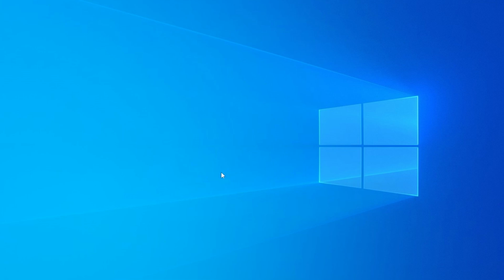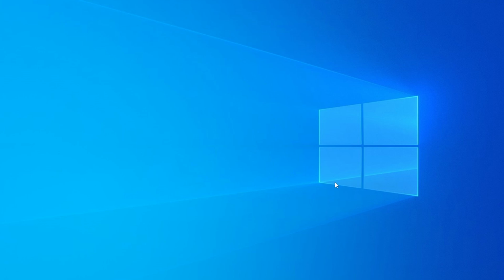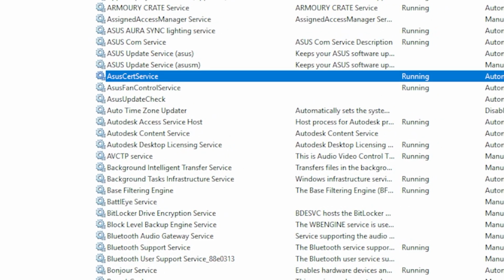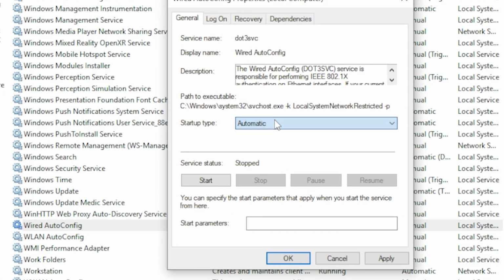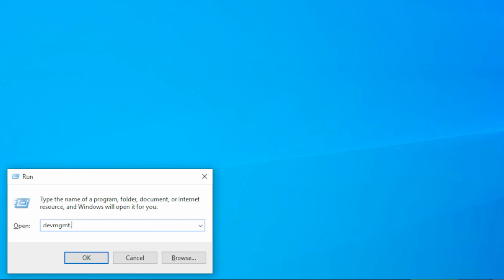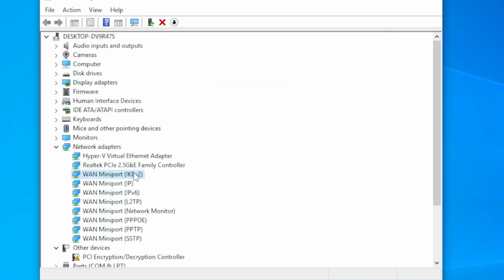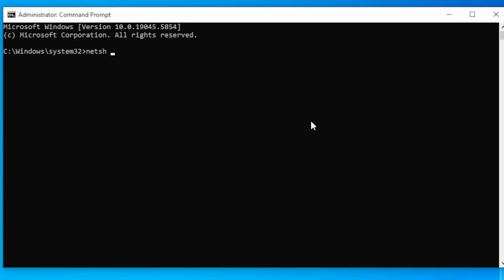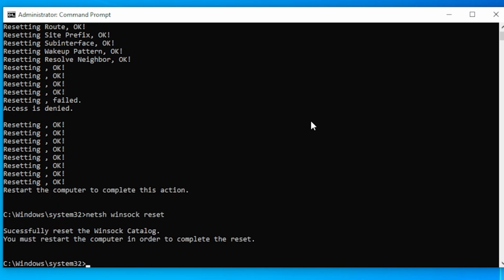Fix No Internet Connection in Safe Mode with Networking – Step-by-Step Solution!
Are you stuck in Safe Mode with Networking but still can't connect to the internet? 😫 Don't worry – you're not alone, and yes, there is a solution! In this tutorial, I'll guide you through simple yet effective steps to fix the no internet issue when using Safe Mode with Networking in Windows. Whether you're troubleshooting malware or just trying to diagnose your system, having internet access in Safe Mode is essential – and this video gets you back online! 💻🚀

🔍 What You'll Learn in This Video:
✅ Why Safe Mode with Networking sometimes fails to connect
✅ How to check and enable essential services (like WLAN AutoConfig)
✅ How to verify and fix your network adapter using Device Manager
✅ Resetting your TCP/IP and Winsock stack via Command Prompt
✅ How to get everything running again without reinstalling Windows

🕒 Timestamps – Skip to What You Need:
⏱ 00:00 – Intro: You're in Safe Mode, but no Internet?
⏱ 00:06 – Why this happens in Safe Mode with Networking
⏱ 00:25 – Start of tutorial
⏱ 01:14 – What if it's still not working?
⏱ 02:10 – Reboot and wrap-up tips

Sometimes, even in Safe Mode with Networking, Windows doesn't load the correct services or drivers – leaving you without internet when you need it most. This video walks you through quick fixes anyone can follow, even if you're not super tech-savvy. If you're cleaning malware, fixing system errors, or just trying to troubleshoot safely – this is for you. 🙌

👍 Like this video if it solved your issue
💬 Drop a comment and let me know what worked for you